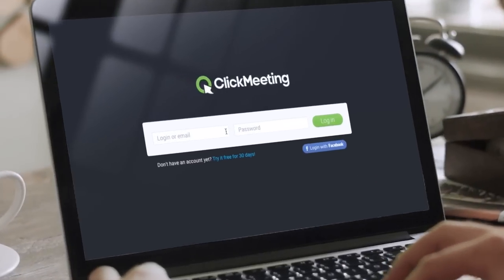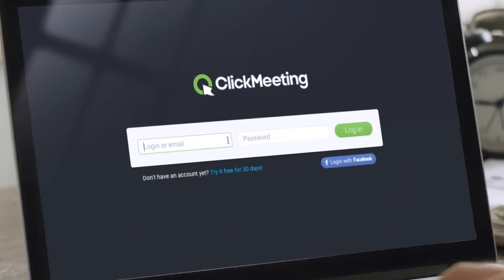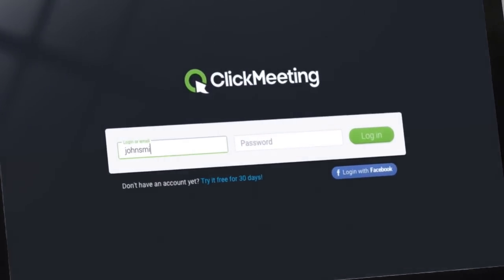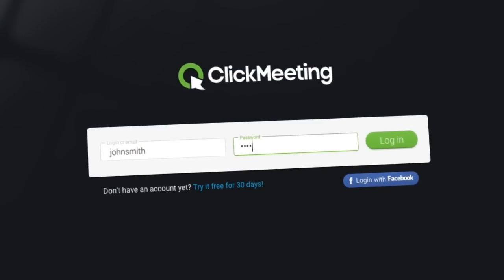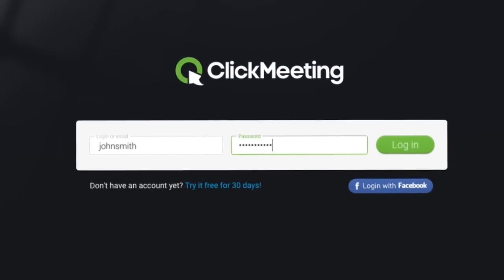ClickMeeting webinar platform subaccounts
Introducing a much-requested feature that allows you to create subaccounts for colleagues, external consultants, and trainers, and manage them from your main account. See how subaccounts work. For more information about this new feature

Tailoring your webinars and online meetings with unique, flexible new features. Enjoy new customized communication with ClickMeeting. Here’s where customization and flexibility meet.